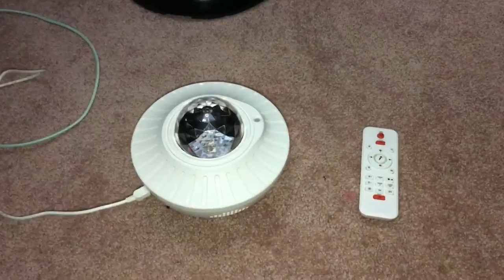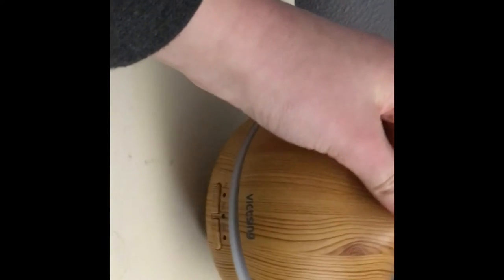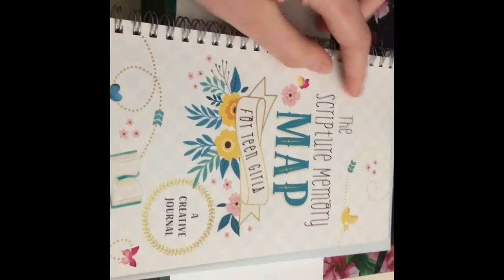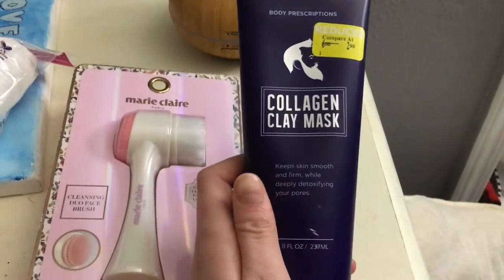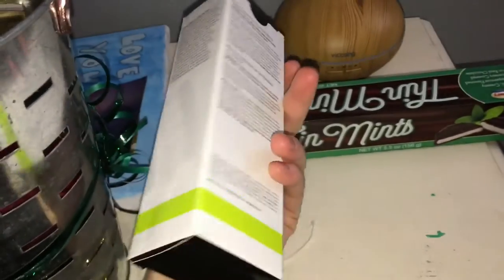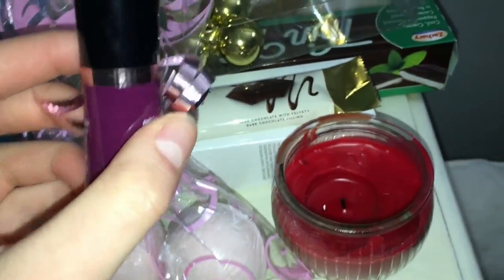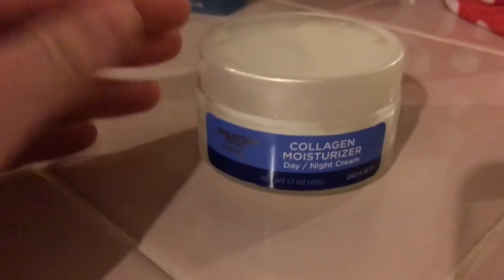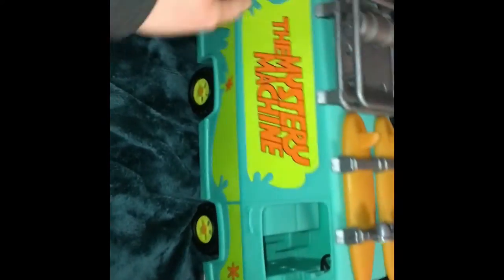What I GOT and GAVE for Christmas! 2020 is almost over!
Hey guys! I hope u had a very merry Christmas and that it brought you joy and that you spent time with family and had a blast! I know I did! 🎁🎄💞